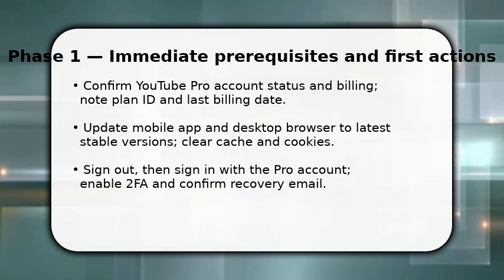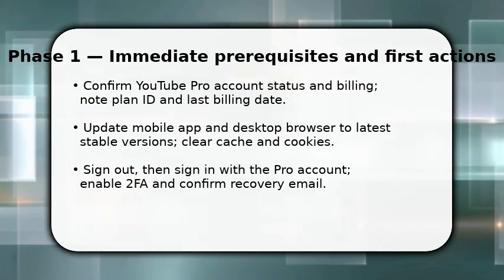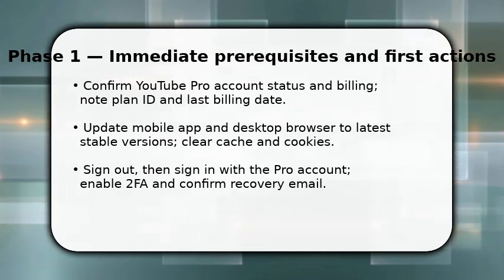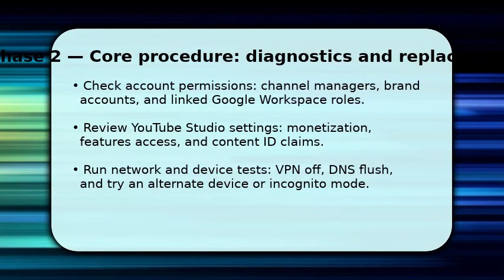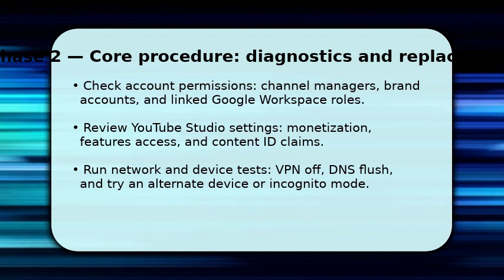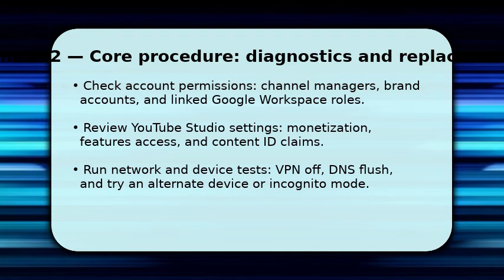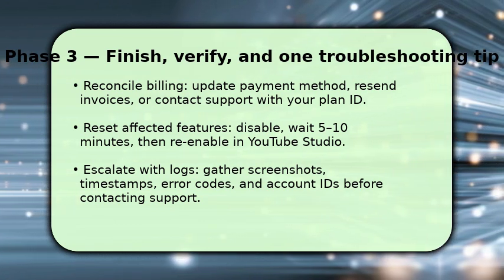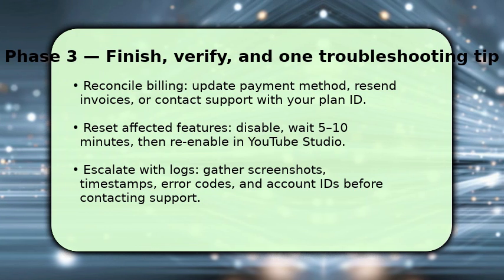How to Fix Youtube Pro (updated)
How to Fix Youtube Pro (updated) | 🔒 Surfshark VPN Deal — Stay private and secure. $1.99/mo + 3 Months Free ▸

Discover the latest solutions for common YouTube Pro issues in this comprehensive guide. From playback problems to account management, learn how to quickly troubleshoot and fix your video streaming experience on mobile devices.